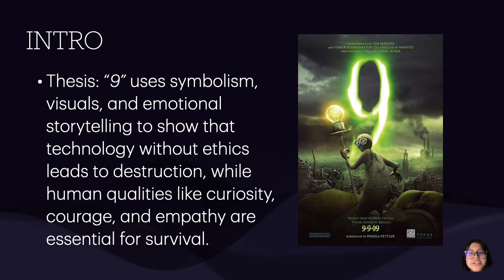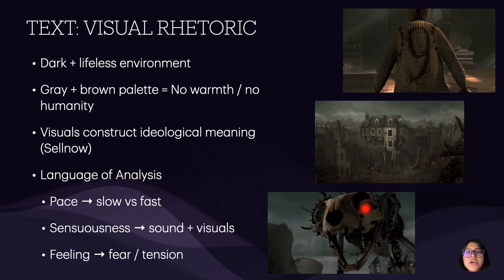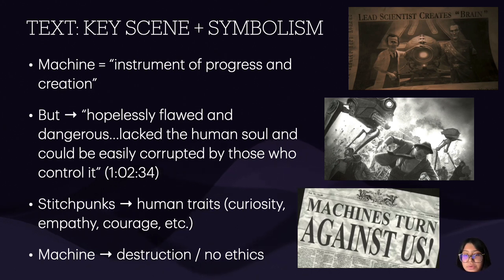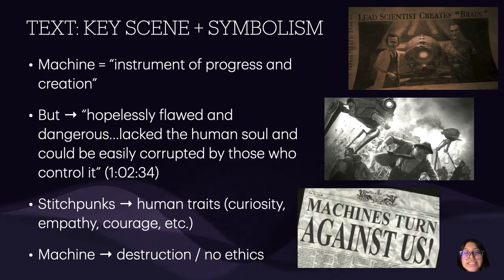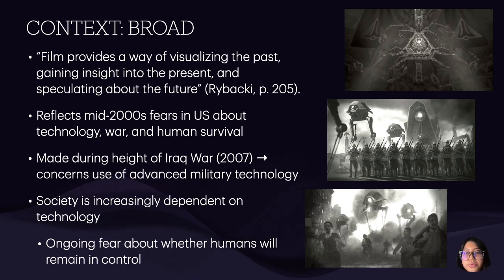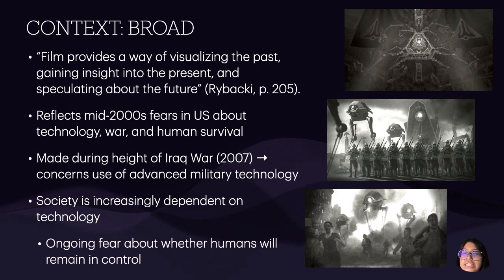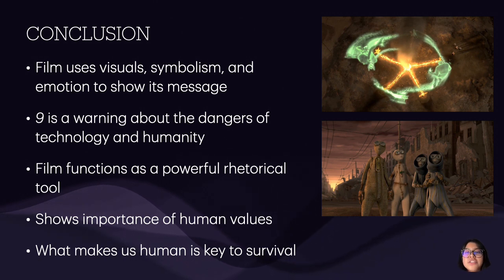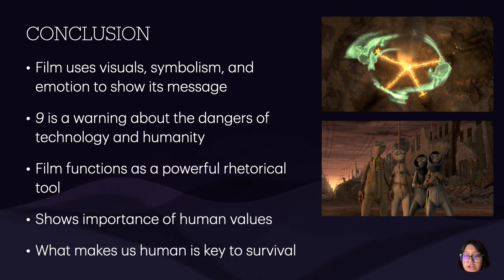9 Video essay #2 - Yolanda Gonzalez